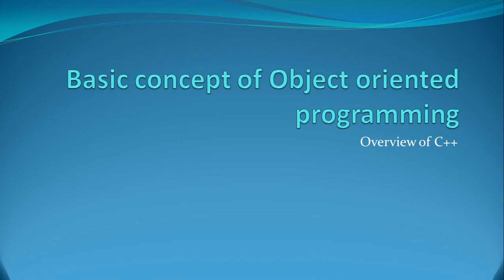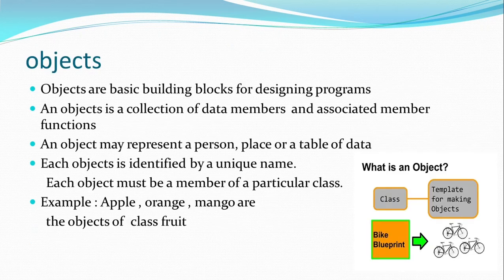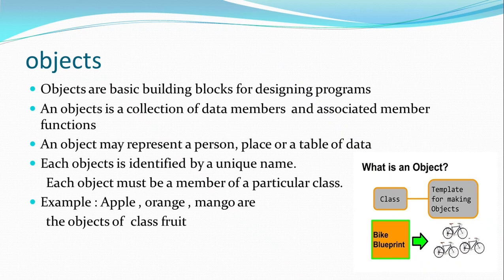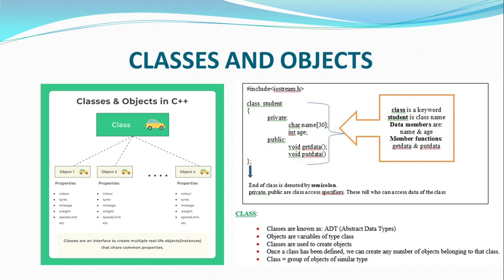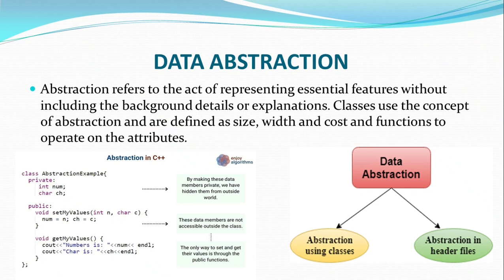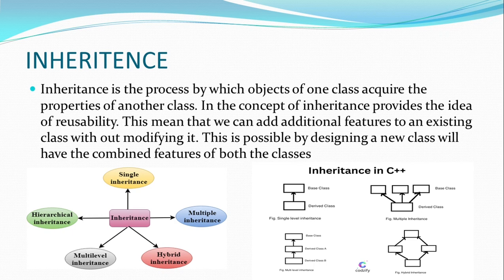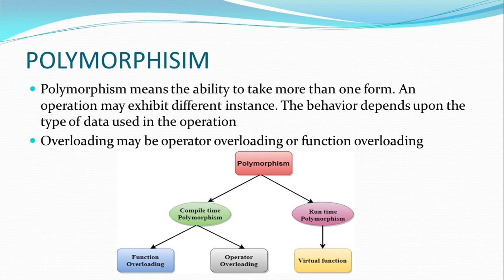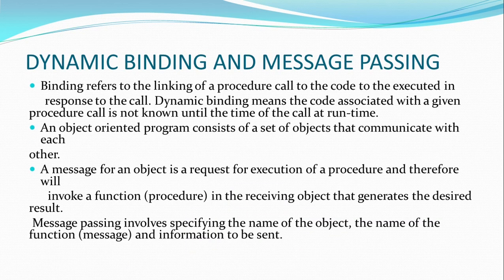Basic Concepts of C ++ | Objects, Classes, Inheritance, Polymorphism & More!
Dive deep into Object-Oriented Programming (OOP) with C++ in this comprehensive video! Whether you're a beginner or looking to strengthen your understanding of OOP principles, this tutorial covers all the essential topics. We’ll guide you through key concepts like classes, objects, inheritance, polymorphism, and more. By the end of this video, you'll be able to build more sophisticated programs and understand how to apply OOP principles in real-world projects.

Topics Covered:

Objects & Classes: Understand the building blocks of OOP and how to define and use classes and objects in C++.
Data Abstraction & Encapsulation: Learn how to hide internal details and expose only what is necessary for the user.
Inheritance: Discover how to create new classes based on existing ones and reuse code effectively.
Polymorphism: Master the ability to use one interface to represent different underlying forms of objects.
Dynamic Binding: Explore how C++ resolves function calls at runtime and the importance of virtual functions.
Message Passing: Understand how objects communicate with each other by passing messages in C++.

This video is a must-watch for anyone wanting to gain a strong understanding of C++ Object-Oriented Programming and level up their coding skills!